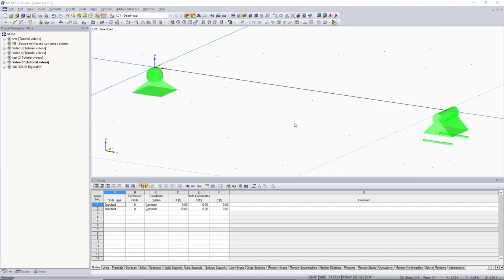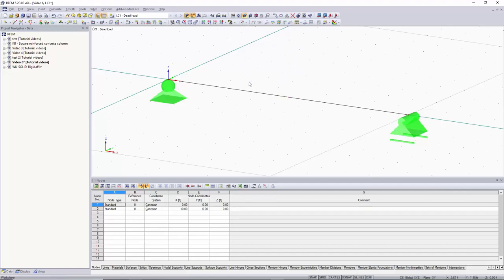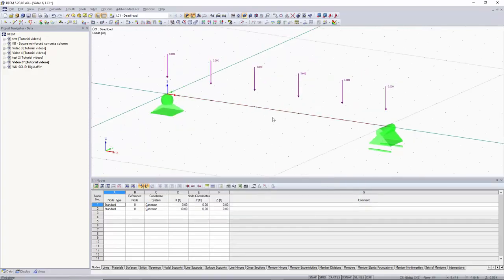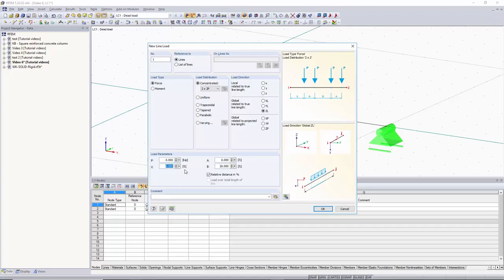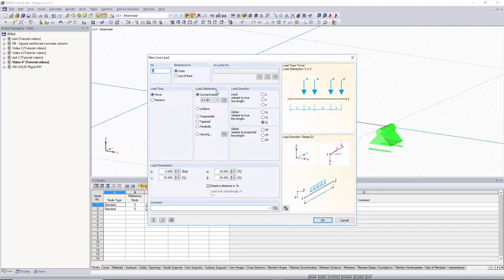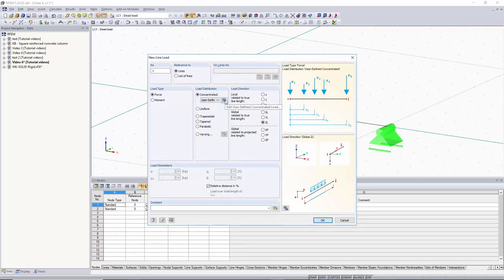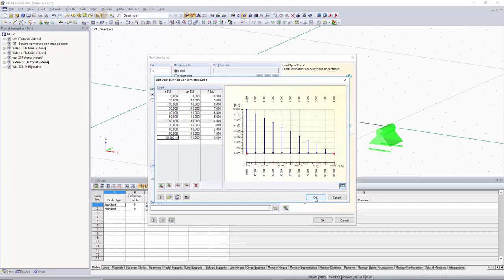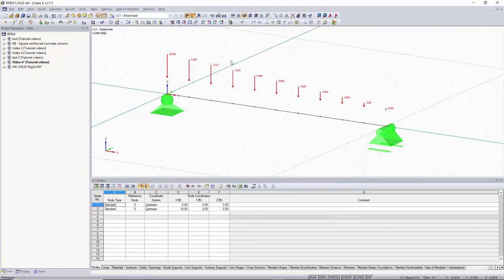[EN] RFEM 5 - Tutoriál pro studenty | 006 Část 1 - Uzlová zatížení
V první části tohoto šestého krátkého videotutoriálu ukážeme různé metody, jak zadávat působící uzlová zatížení na prostý nosník. Výsledky budou vyhodnoceny. V následujícím videu s druhou částí se podíváme na zadání různých rovnoměrných zatížení.